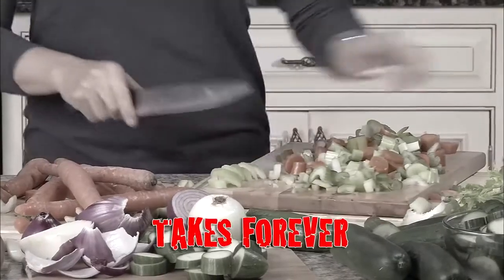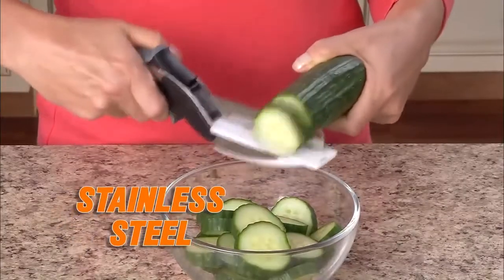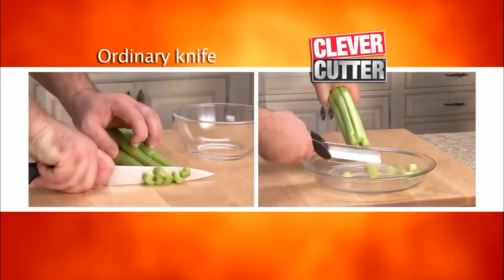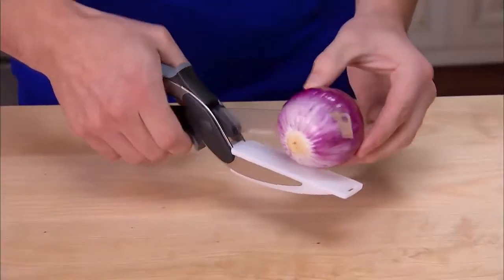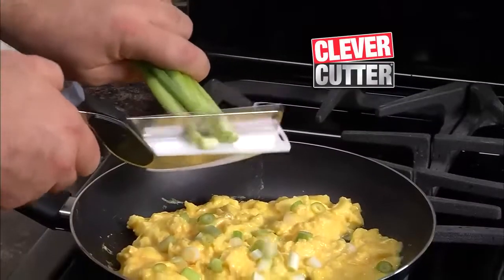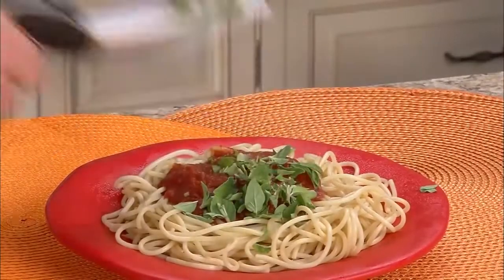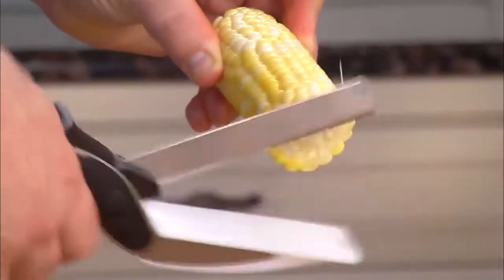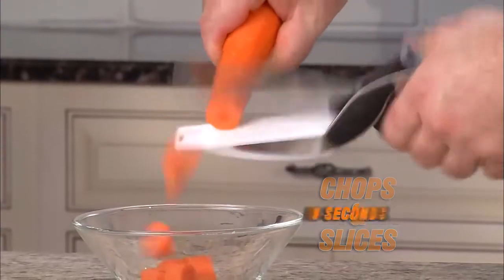CLEVER CUTTER Video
Clever Cutter helps to cut all types of vegetable & non-vegetable stuffs